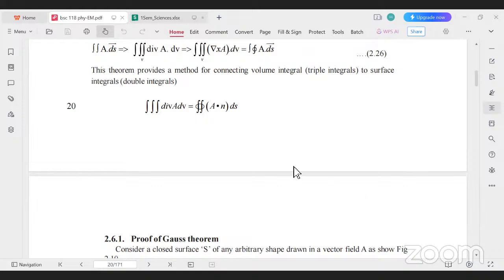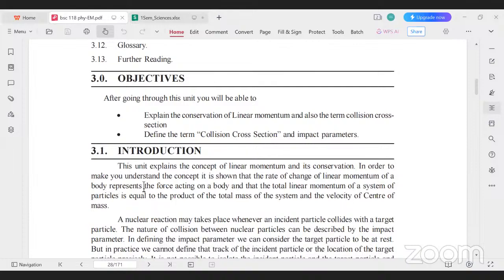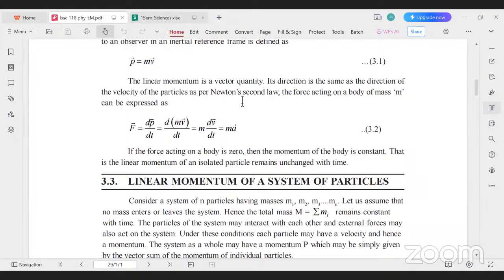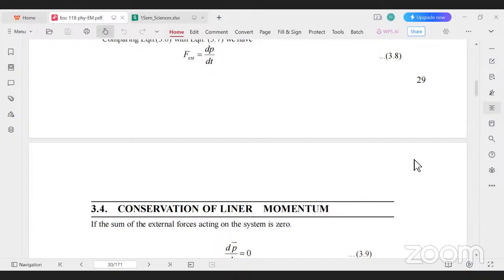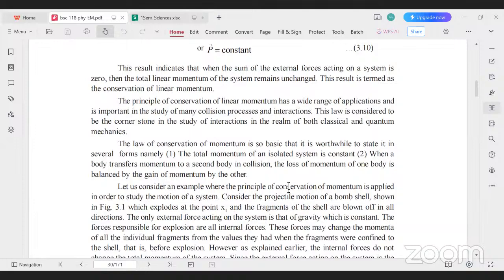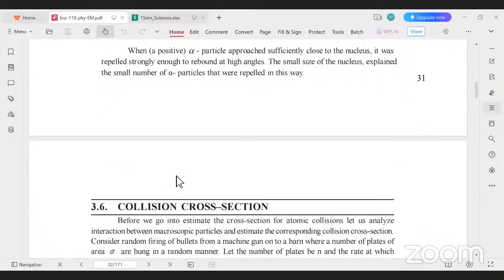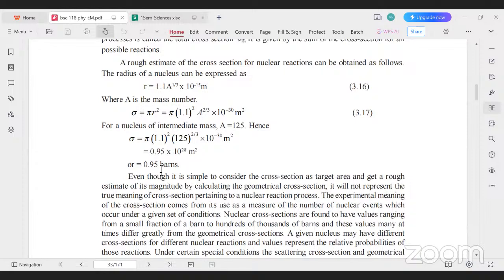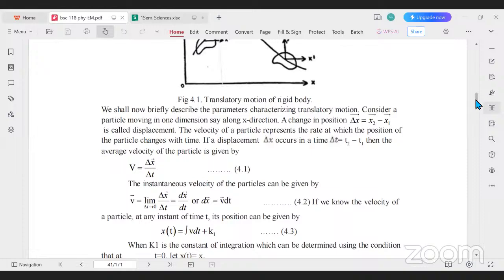UG 1ST SEM PHYSICS (E/M)